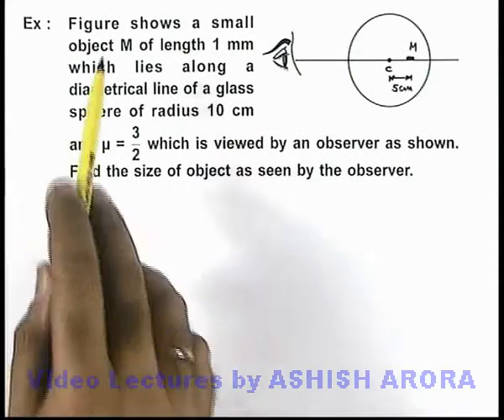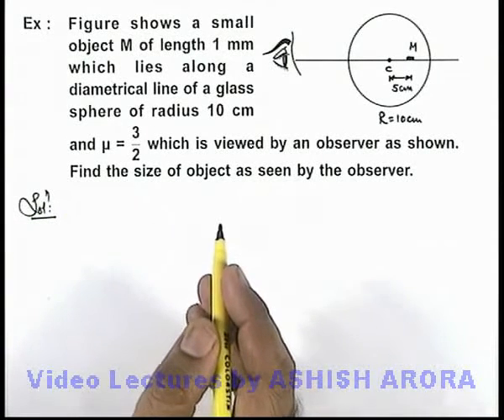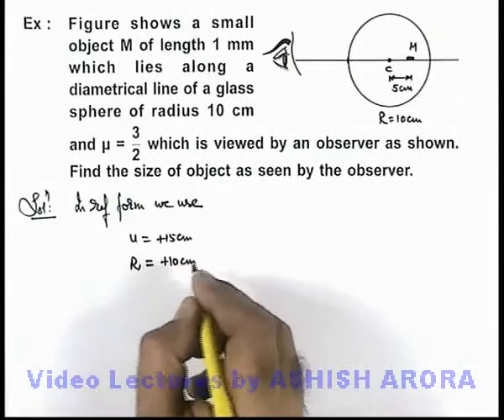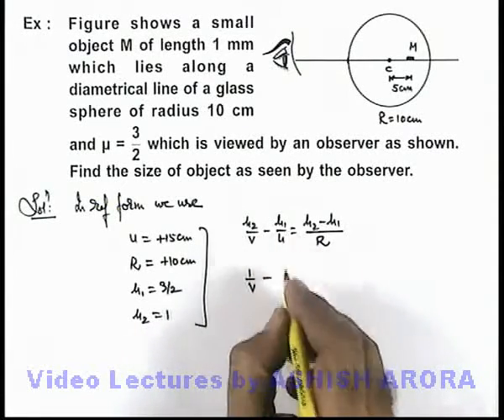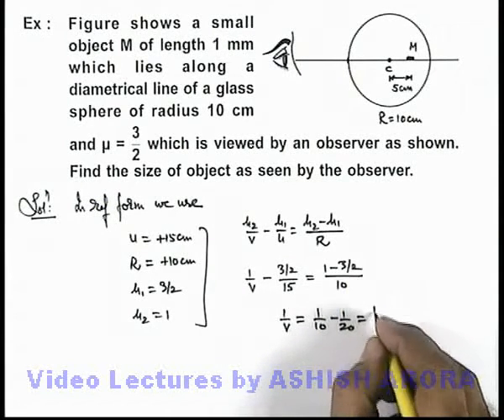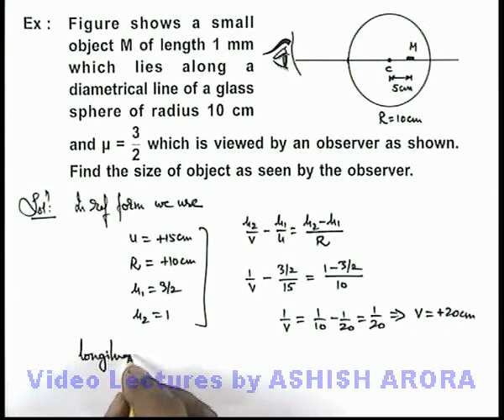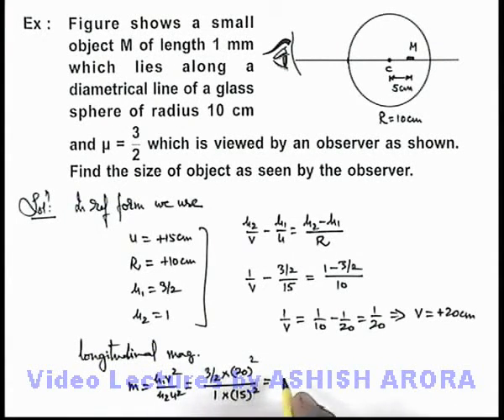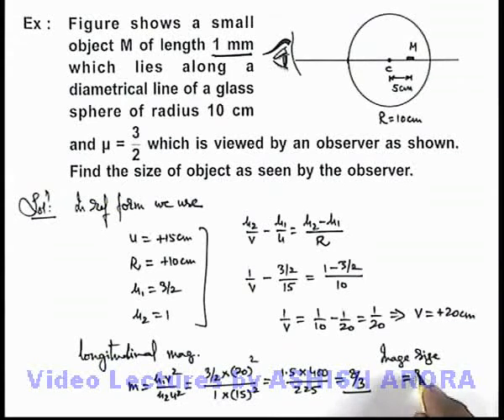Class 12 Physics | Refraction of Light | #23 Solved Example-12 | For JEE & NEET